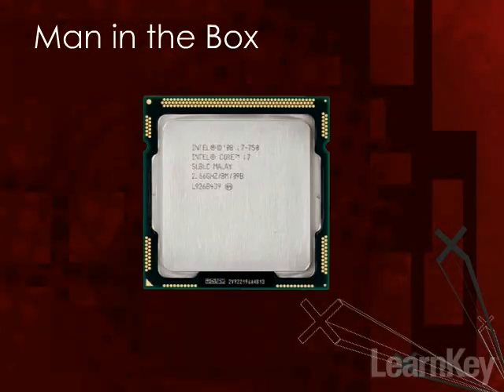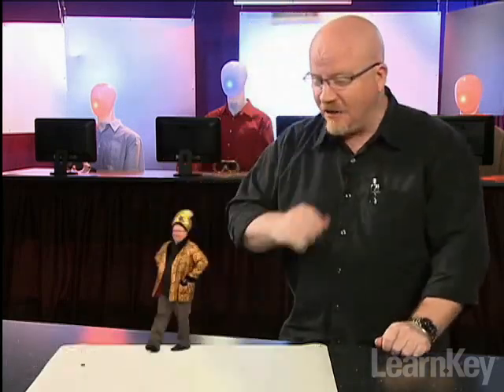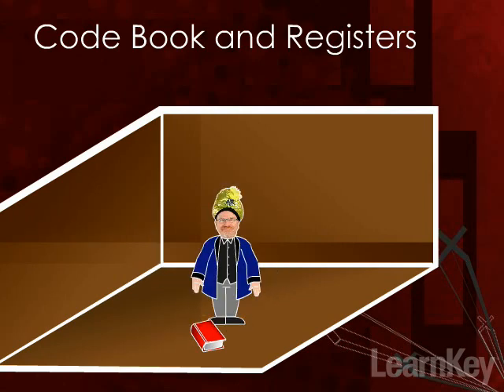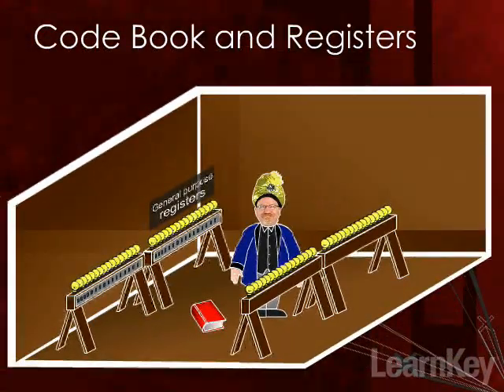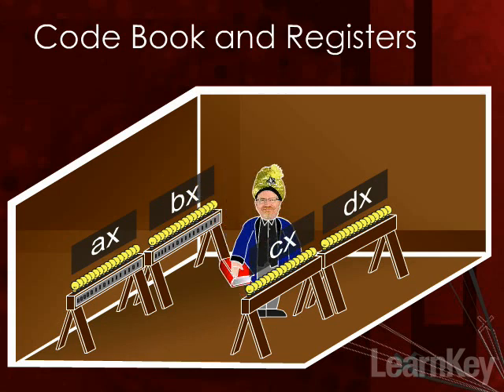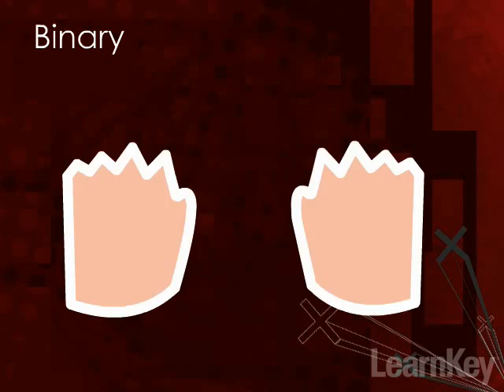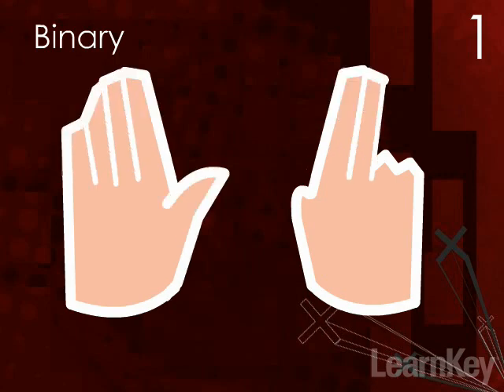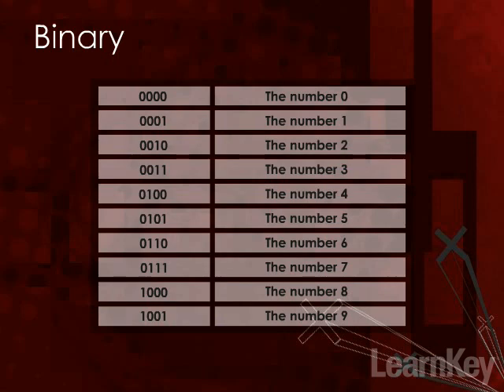Understanding MicroProcessors - LearnKey A+ 2009 Course Preview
This is a short preview of LearnKey's CompTIA® A+ 2009 Certification training. For information on the full course, go